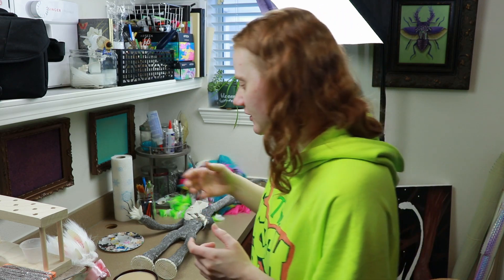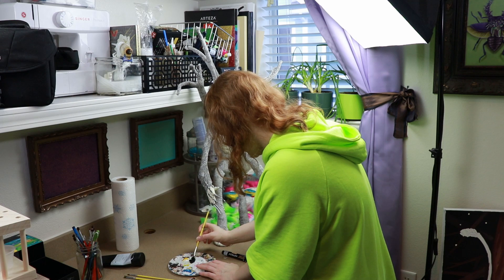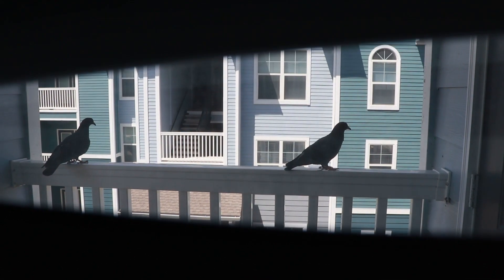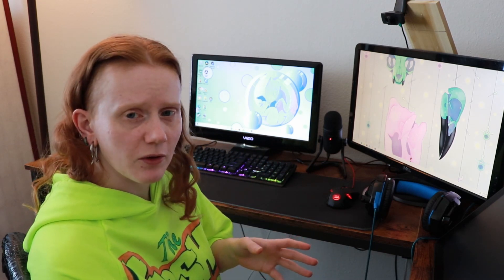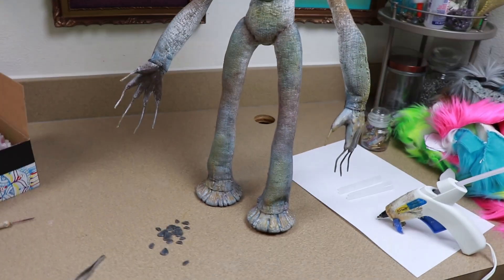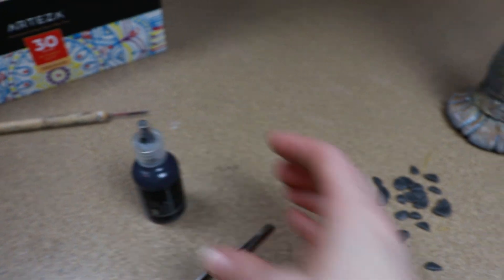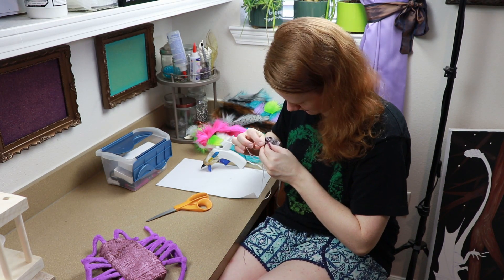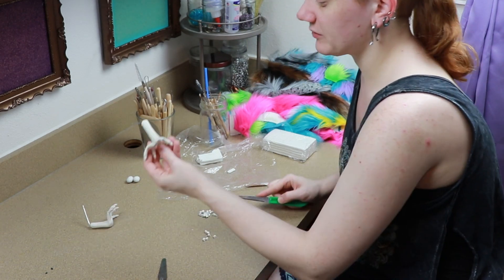Busy in the Studio Making TREE CREATURE, Sculpting ArtDolls, & Drawing Digital Art || Artist Vlog 63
Etsy Shop
RedBubble: BubblyLeaf.redbubble.com

In todays artist vlog I’m going to be working a lot on an up coming tutorial and commission for a walking tree creature. I’m also going to be working on sculpting clay. Painting, and even a little digital art.

Art supplies I use to make my artdolls.

End of summer
She’s gone